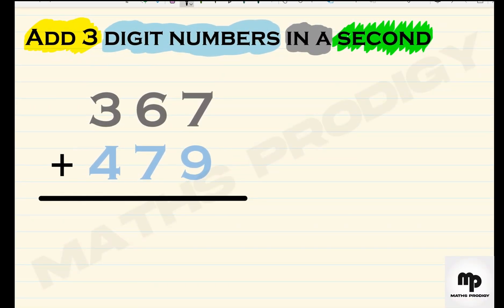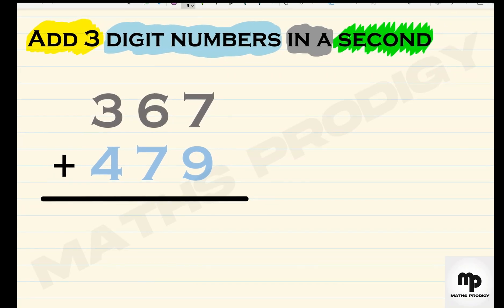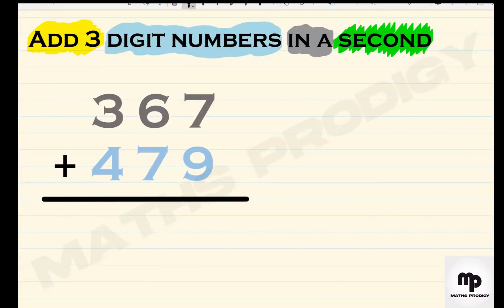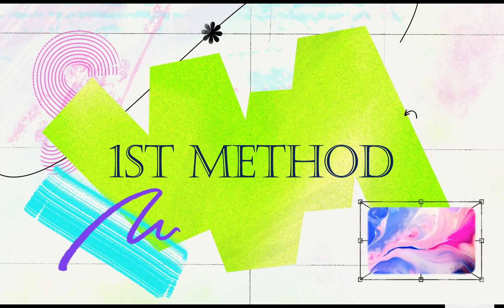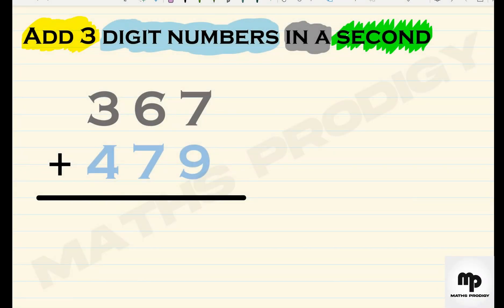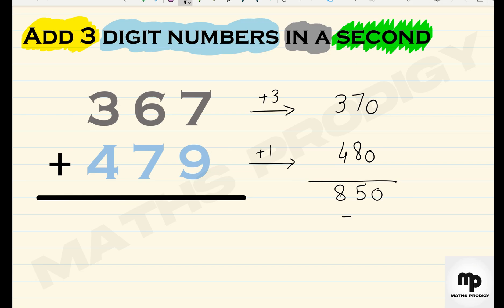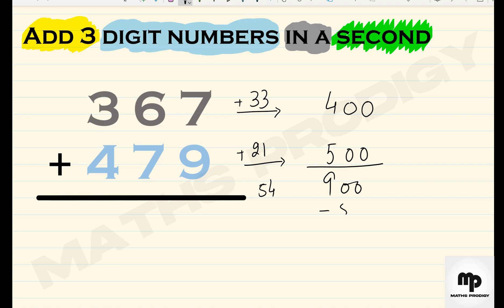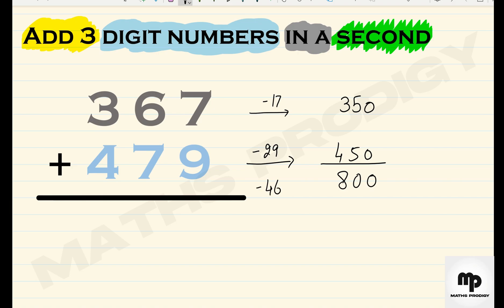How to Calculate faster than a Calculator?| Mental Maths| Part -4 | Addition and Subtraction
How to Calculate Faster than a Calculator - Mental Maths #2| Addition and Subtraction
Exclusive 2021 Calculation Booster | Maths Tricks | Vedic Maths Tricks For Fast Calculation |
How to Calculate faster than a Calculator? | Mental Maths | (Part -1, 47 × 25 in a second)|
How to guess MCQ correctly🧐| Only 1% Students Know this🤯| JEE / NEET|
Mental Maths Tricks for Fast Calculation | Maths by Ashish Sir | Calculation Tricks | Vedic Maths Tricks for Fast Calculation | Mental Maths | Maths Tricks for Fast Calculation | Addition, Substraction, Multiplication and Division Tricks | Speed Maths

Math
mike shake
learning new skills
learning skills
study skills
skill learning
mike boyd
fast math tricks
learn fast math tricks
math tricks
multiplication tricks
division tricks
sum tricks
math tricks fast
japanese math trick
how to solve operations fast
math
math fast
This week I learned how to Calculate really fast!
how to calculate faster
how to do lightning fast calculations in a snap
How to Calculate Faster than a Calculator - Mental Maths
Part - 4
367 + 149
Part -1
47 × 25 in a second
maths prodigy
math
maths
mathematics
trick
tricks
maths tricks
maths short tricks
multiplication tricks
multiplication
math trick for fast caluclation
mental math tricks
vedic maths
calculation boosters

0:00 Introduction
0:15 Part - 1
0:28 METHOD - 1
1:36 METHOD - 2
2:30 METHOD - 3
3:40 Must Comment
3:51 Outro